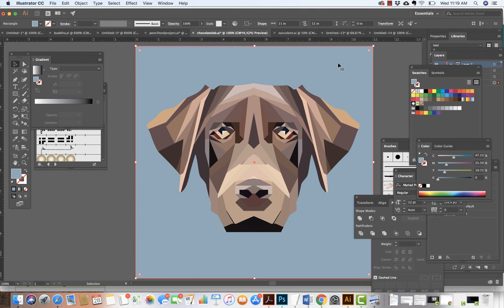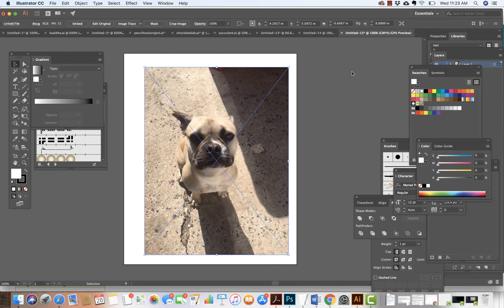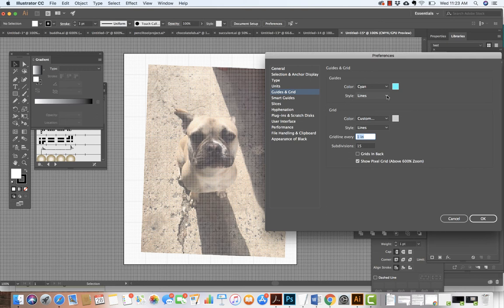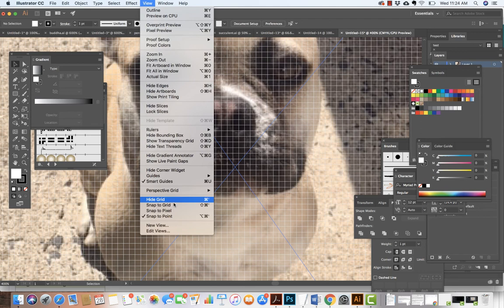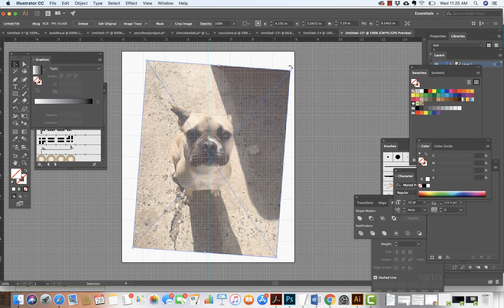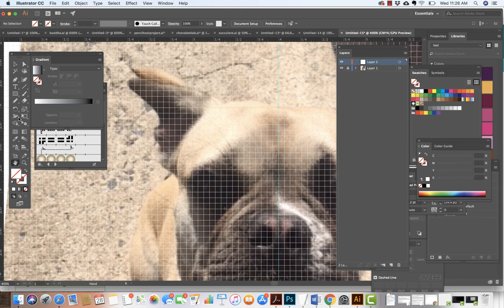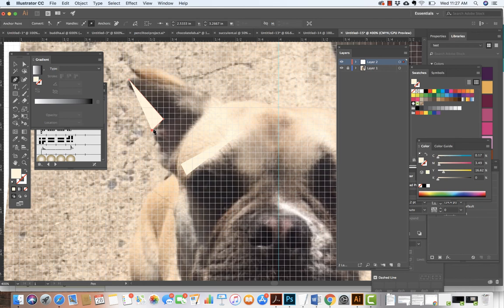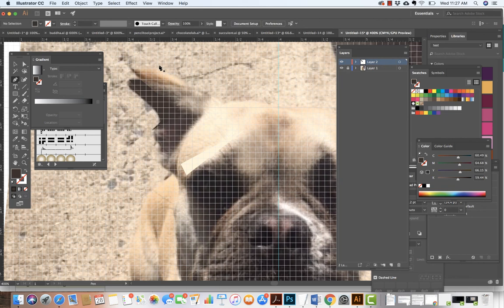Geometric Portrait Project of a Dog